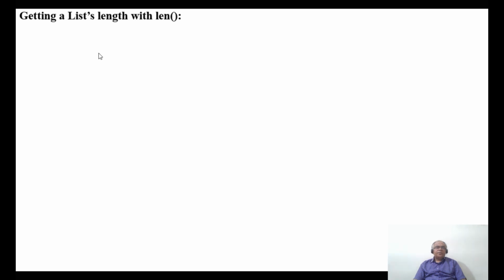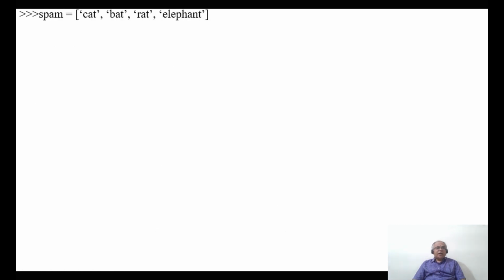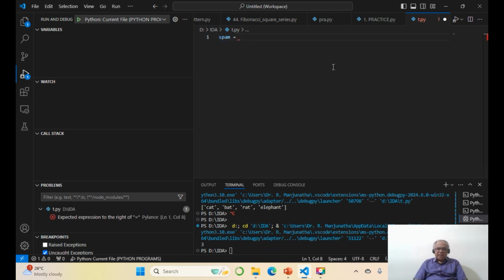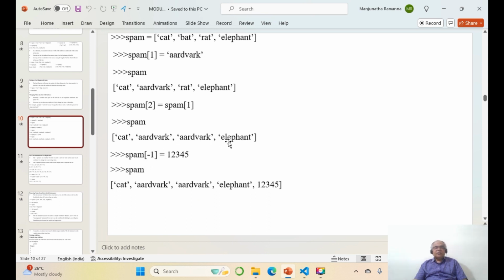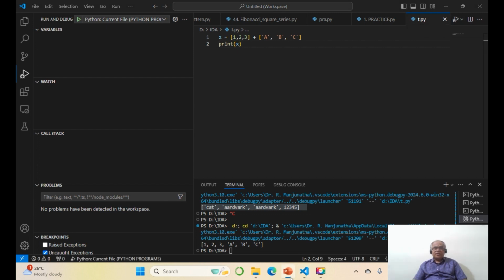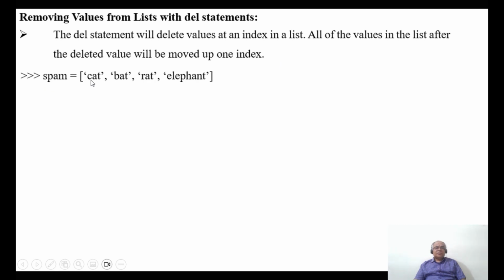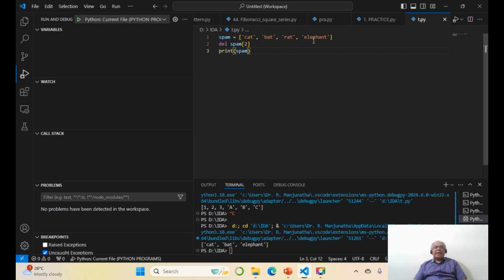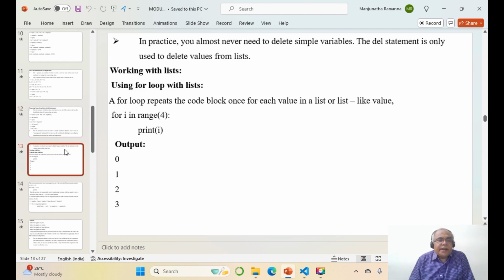41 length of list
Length of list